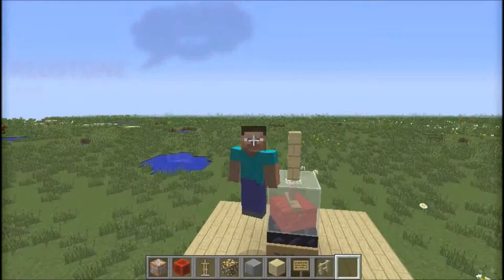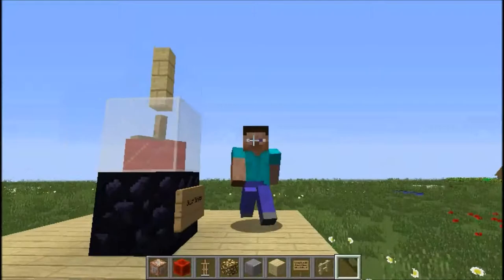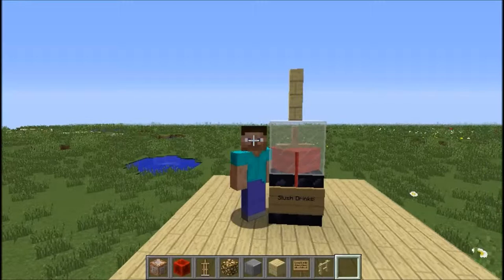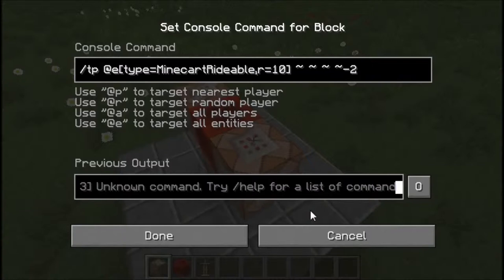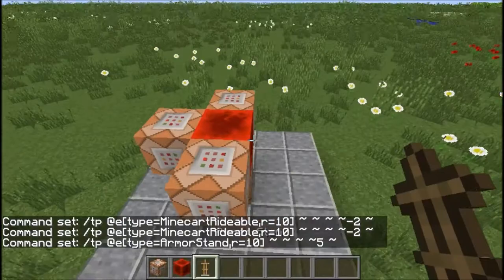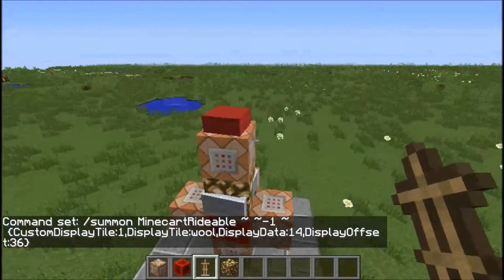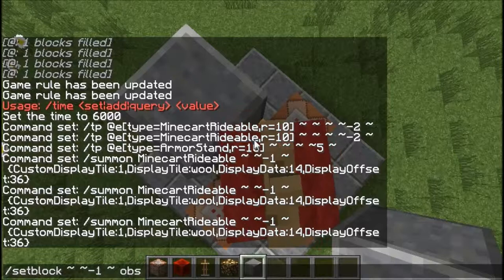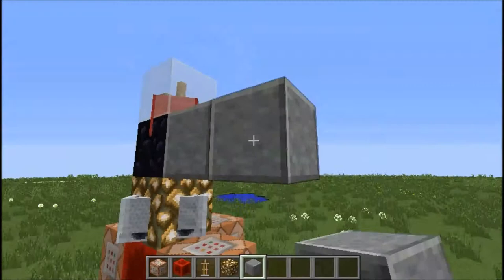Animated SLUSH MACHINE! (cbc)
An ANIMATED Slush Drinks Machine in Vanilla Minecraft!
(Command Block Contraption)
Click the annotation at the end for a more in-depth explanation!

Complicated and long command I said that I would put in the description:
/summon MinecartRideable ~ ~-1 ~ {CustomDisplayTile:1,DisplayTile:wool,DisplayData:14,DisplayOffset:36}
darft 2

Pretty much all of the songs on my channel are by this guy!